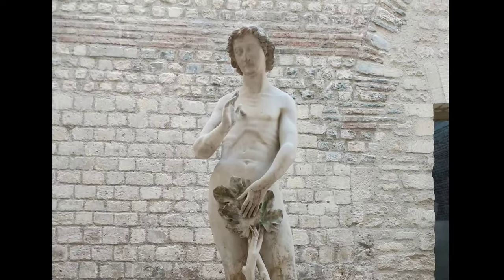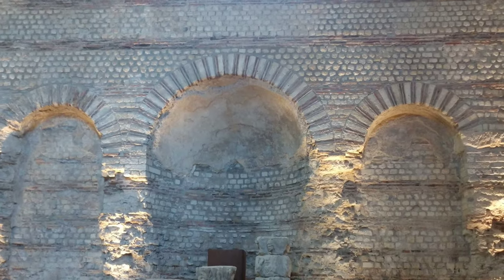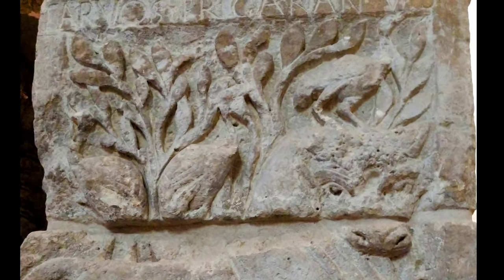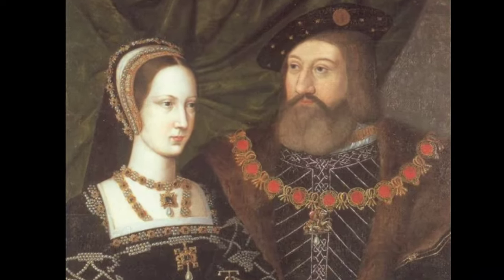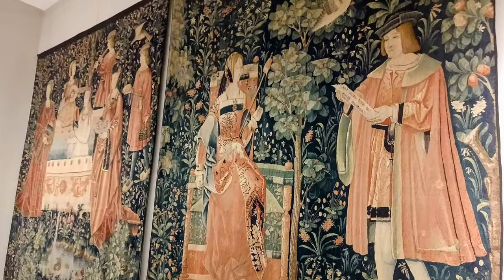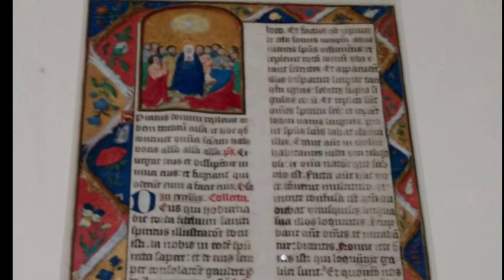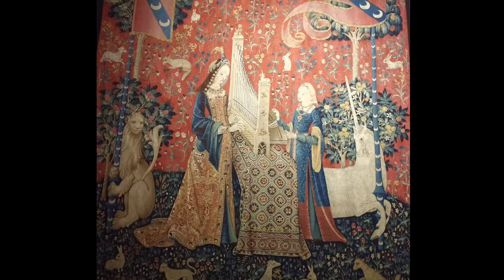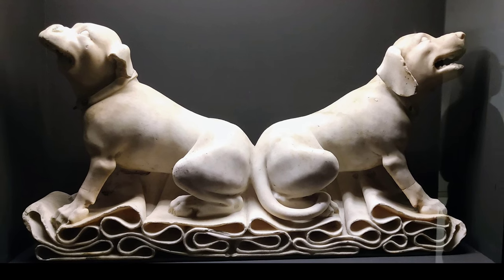Roman Ruins, a Secret Royal Wedding, and a Scuffle Over Crown Jewels: History of l'Hôtel de Cluny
A history geek tour of the back story of the Museum of the Middle Ages in Paris, one of my favorite museums, anywhere!  If you love medieval artifacts, Roman ruins, Tudor history, royal drama, and connections to Notre Dame archaeology, don't skip the Cluny Museum.  Link to our full museum tour of this beautiful place after its recent renovation is linked at the end of this video.

Link to the old art print of the Chambre de la Reine Blanche where Mary Tudor is said to have stayed:

CAN'T Travel Without my Cross-body bag (I have this in two colors): ➡️

Love this RFID wallet ⬇️

Perfect mini flat iron for hair

REALLY nice travel umbrella ⬇️

Cute lightweight trench coat: ⬇️

EARPLUGS that don't hurt your ears

USB 1TB flash drive for ALL the travel pics ⬇️

MUST HAVE, AC ADAPTER for European plug-ins (or nothing will work) ⬇️

CAMERA I'm using for future trips ⬇️

Wireless microphone for Gopro Hero12

TRAVEL STROLLER FOR CARRYON that’s ACTUALLY portable

Memoire of Queen Hortense on Amazon

Cluny photo credits
Mary Tudor public domain
Insert stock jewels or ?
Stock gold bars or coins
Mirror of Naples  worth 4.5 mil pounds